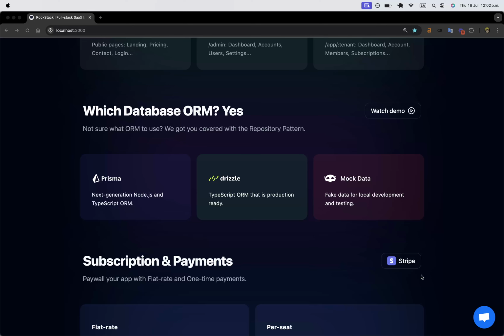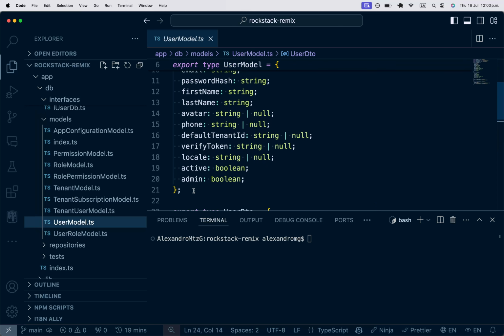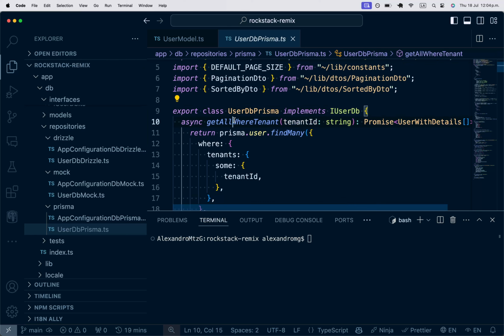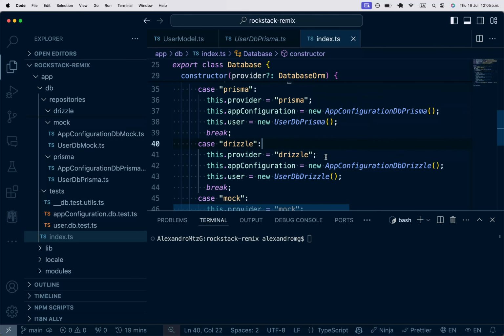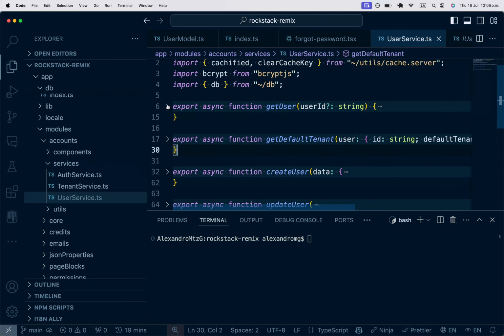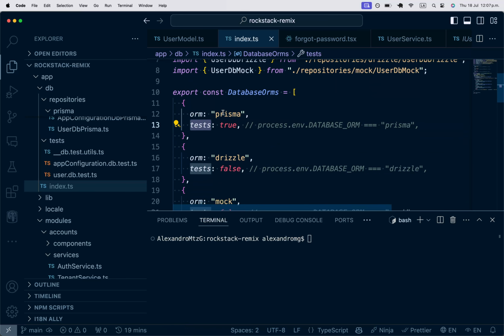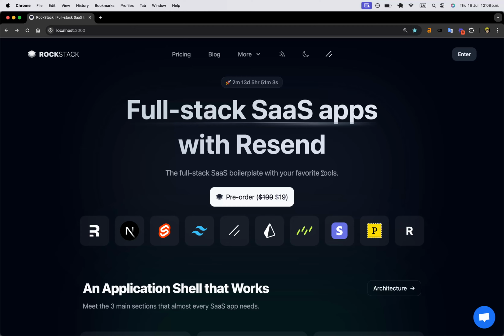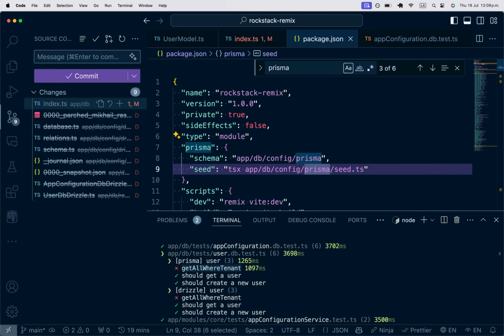Prisma and Drizzle support with Repository Pattern - RockStack